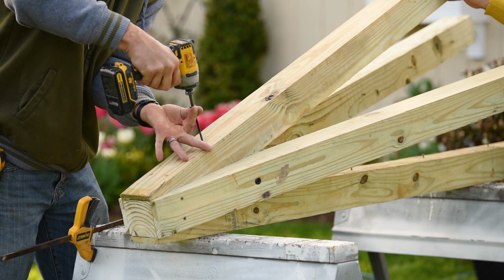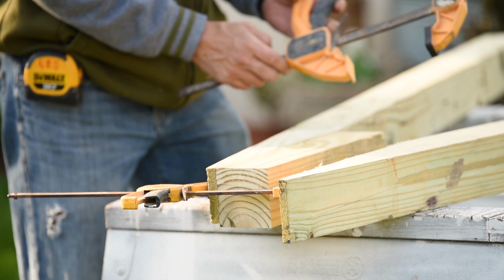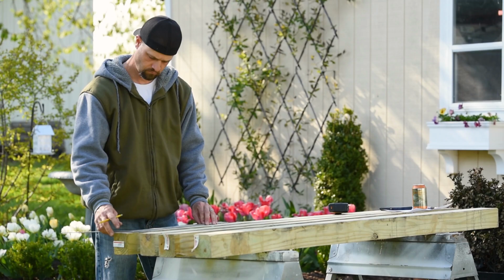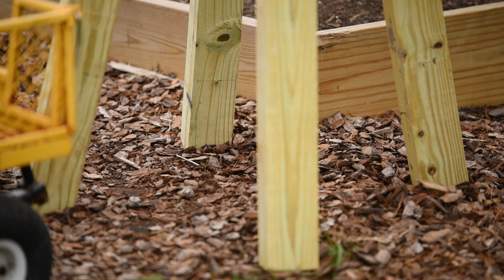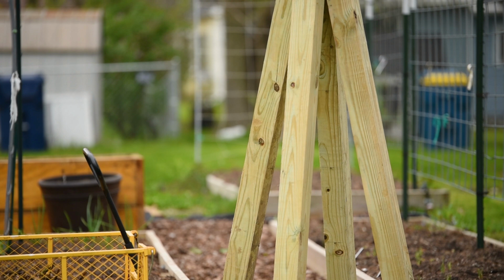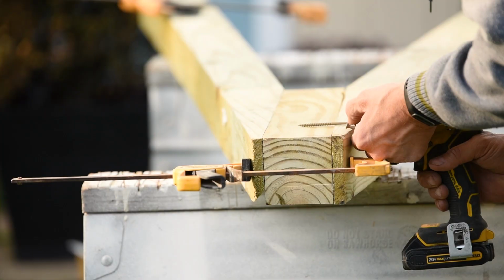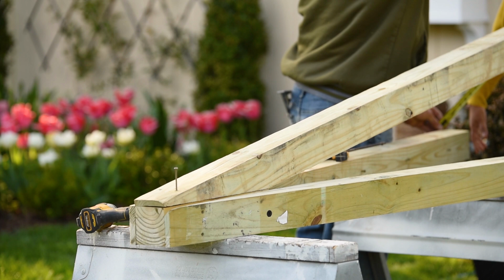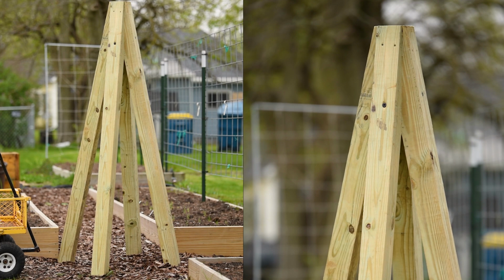🌿 Garden Obelisk Honey-Do 🌿 Part 1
My awesome hubby agreed to help me make this idea come to life, in today's video I am showing you how this MASSIVE Garden Obelisk came to be and in the next video (Hopefully in the next 2 weeks) I will do the finishing touches!

🌿 I really like this! Do you?

Heavy Duty Tripod
SD Cards (Go big )